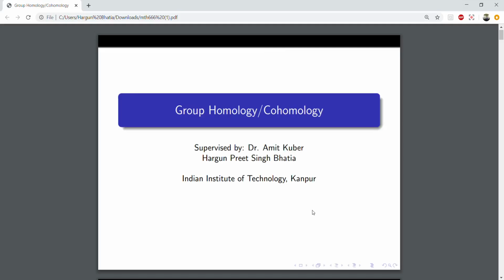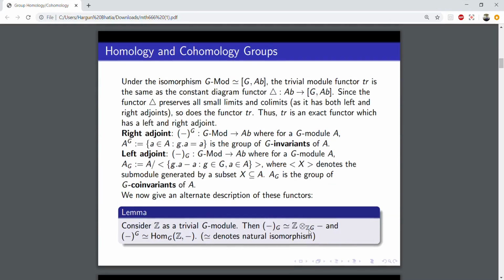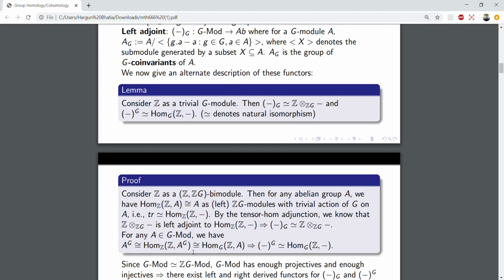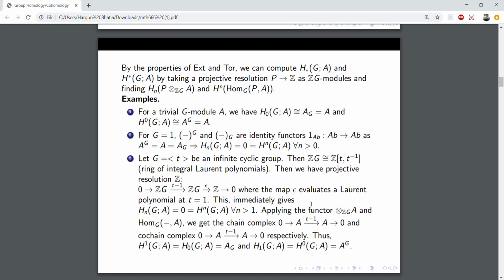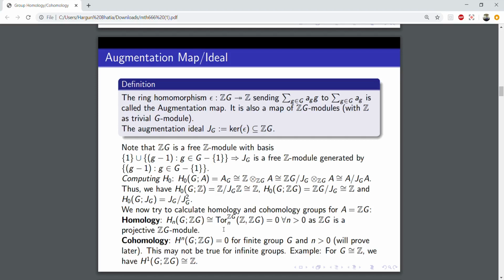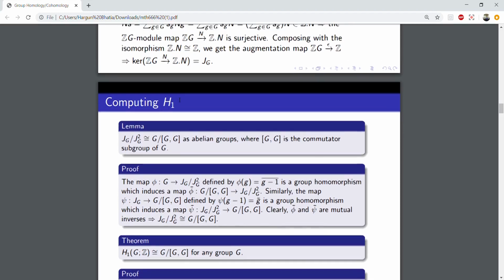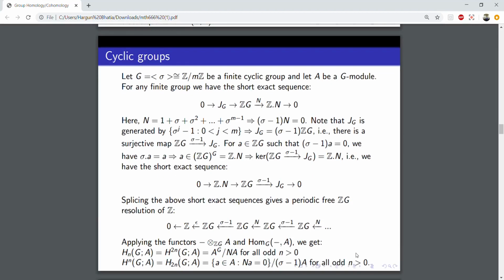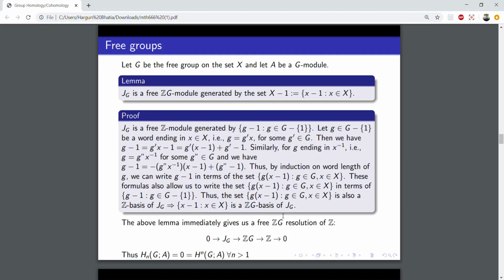Group Homology/Cohomology (Part 1)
This is the first part of the main lecture on Group Homology/Cohomology. I mostly follow Weibel's book 'Introduction to Homological Algebra'

Note that there are a few typos in the slides.

This is part of a presentation I gave for a course on Category Theory at my institute (Course